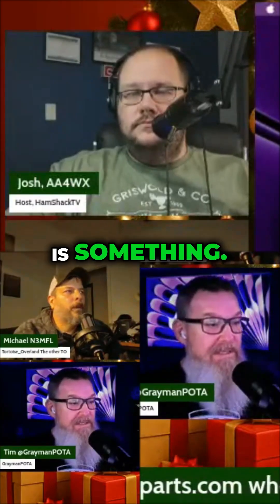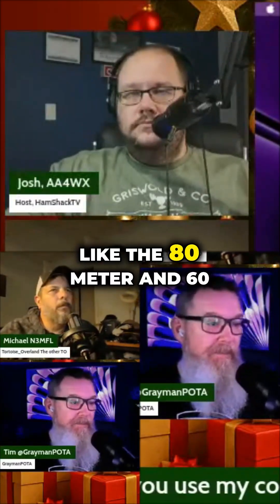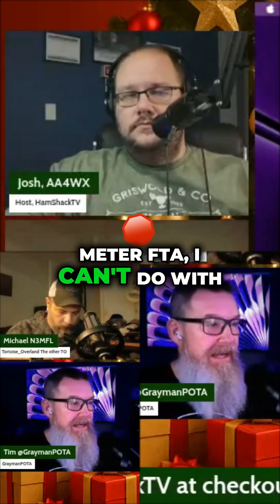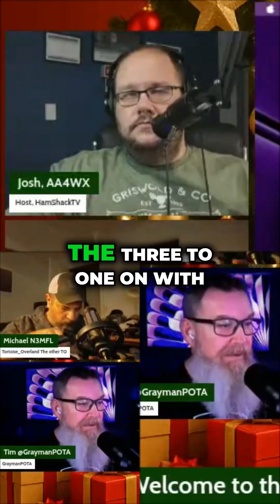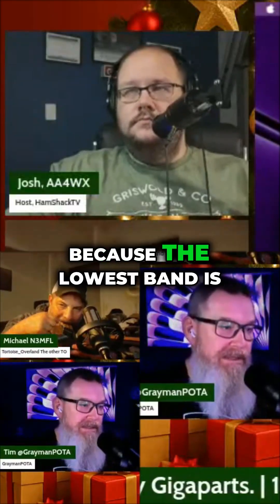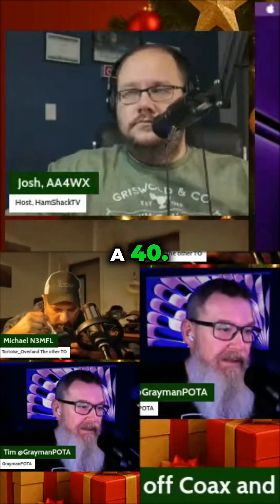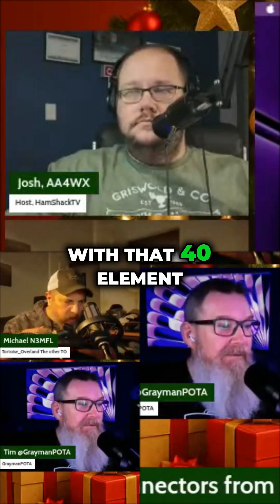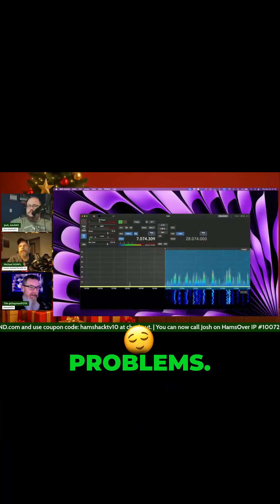40 Meters looking IMMACULATE! See this advanced amateur radio tuning magic!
Witness the crisp detail on that 40-meter waterfall display—absolutely immaculate. The transition capability is smooth; switching over to Upper Sideband data mode appears almost automatic when receiving data signals. A key insight emerges when looking at antenna matching: utilizing an external LDG tuner, such as the Pro 2 600, unlocks a superior 10:1 tuning ratio. This crucial upgrade easily allows for efficient operation on lower bands like 80 meters with the DX Commander antenna, overcoming the limitations of the radio's built-in 3:1 ratio tuner. The seamless integration, where the tune button drives the external unit, is a testament to a well-thought-out shack.